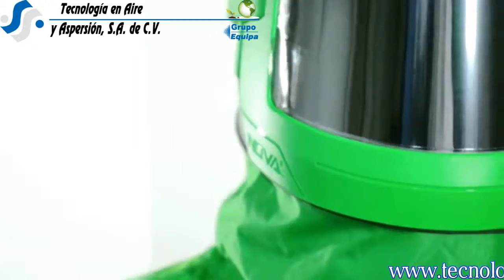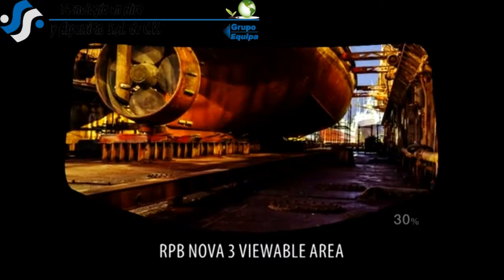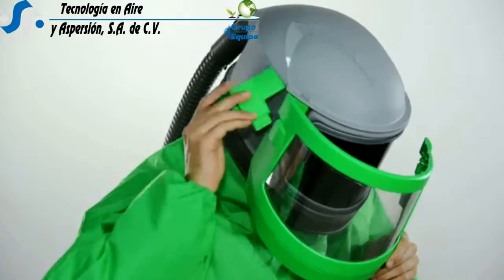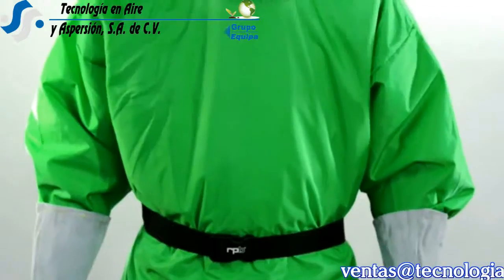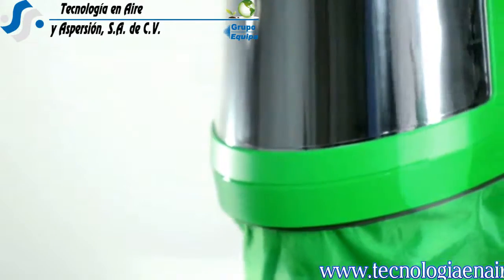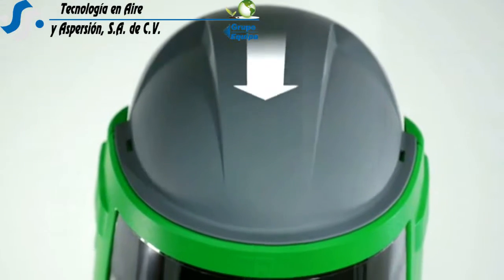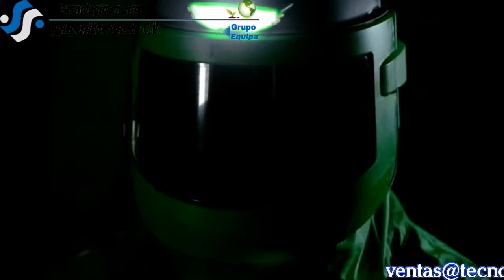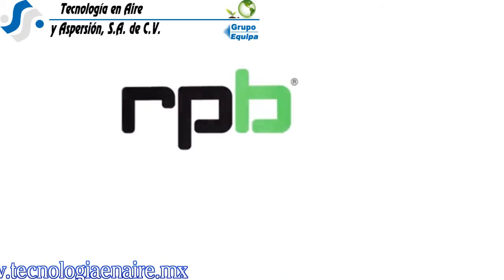Equipos de Seguridad - Nova 3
Tecnología en Aire y Aspersión distribuidor de la marca RPB Safety en México ofrece los equipos de Seguridad RPB para los operadores de Sandblasteo , Airbast, Sodablast entre otras aplicaciones, Cascos con luz, Cascos con respiradores autónomos, Petos para SandBlast y muchos accesorios mas.
Para más información del producto visita:
o llama al 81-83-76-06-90 o 91 ,
Consulta con los expertos de Tecnología en Aire y Aspersión.
Gracias por seguirnos y ver nuestros videos. Regálanos un like y comparte si te gusta el vídeo

Equipos de Seguridad RPB para los operadores de Sandblasteo , Airbast, Sodablast entre otras aplicaciones.